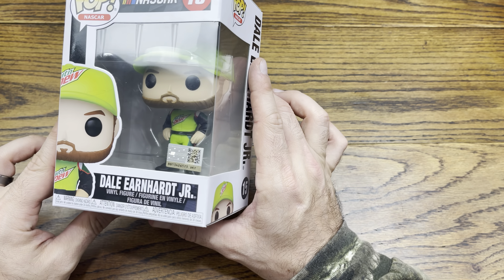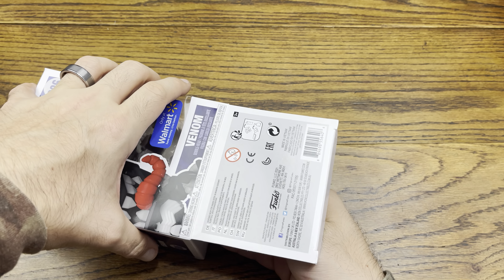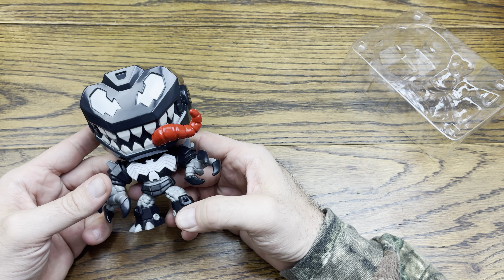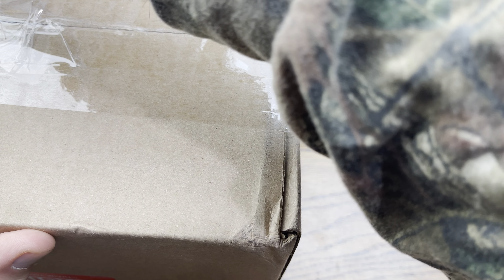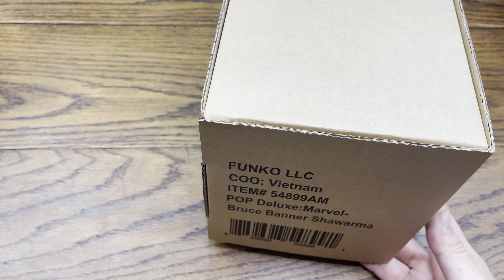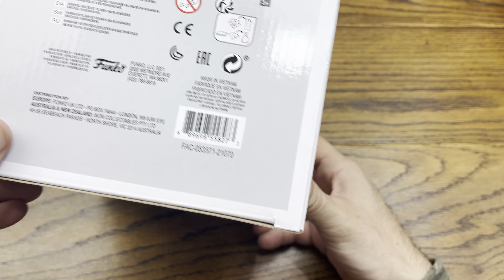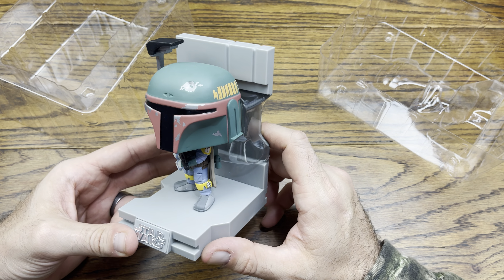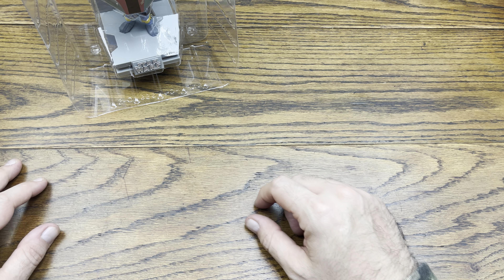VENOMIZED BARNEY FUNKO POP